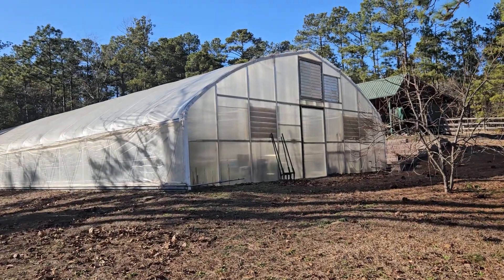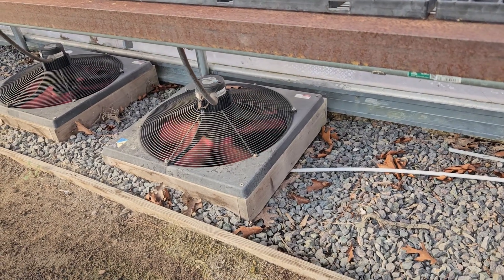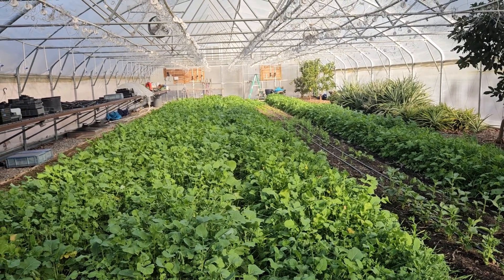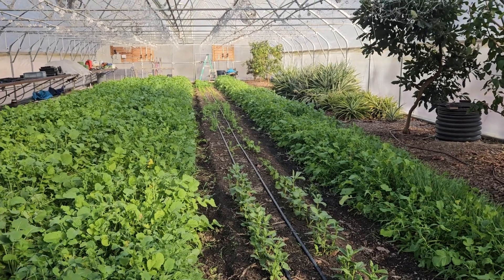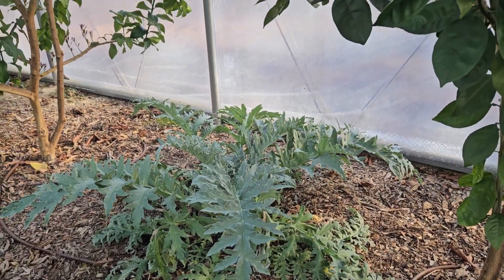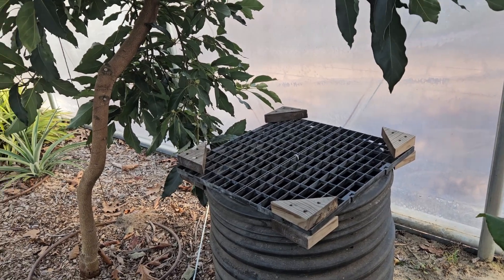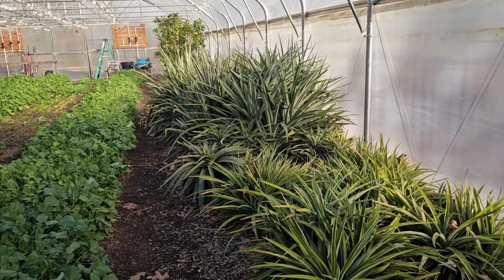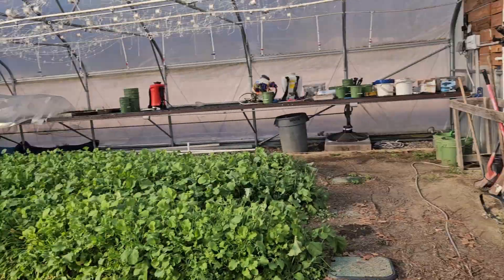Climate Battery Greenhouse Stories: Flow Farm in Aberdeen, NC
A tour of the climate battery greenhouse at Flow Farm in Aberdeen, NC. Thanks to Mark for a great tour and for his operational tips (our experience has been much the same as Mark's).

CHAPTERS
0:00 Intro
0:24 Intro to Flow Farm
1:04 Tunnel Specs
1:35 Inside the Tunnel & First Look at Fans
2:50 Overview of Climate Battery and Design Decisions
3:55 Climate Battery Results & Learning Experience
5:33 Look at Citrus, Riser, and Sensors
7:28 Discussion of the Climate Battery Installation
8:55 Pineapples!
10:31 Tips for Low Thermostat Temp Setting
12:21 Tips for High Thermostat Temp Setting
12:42 Summary
13:17 Outro